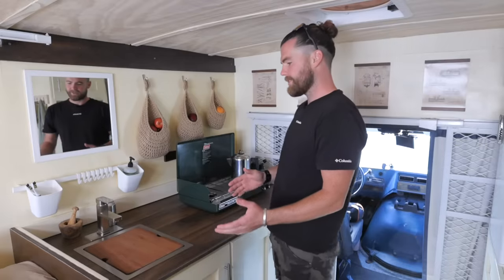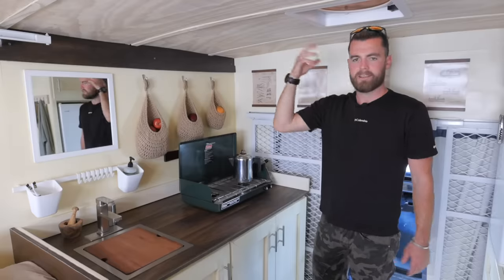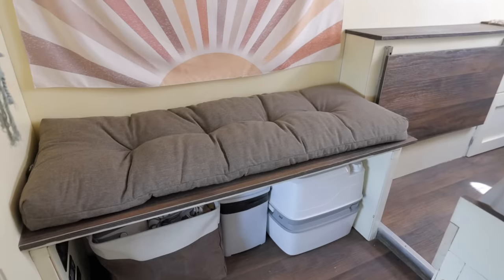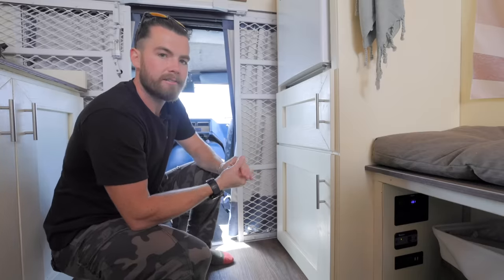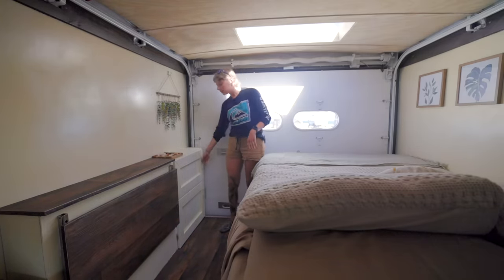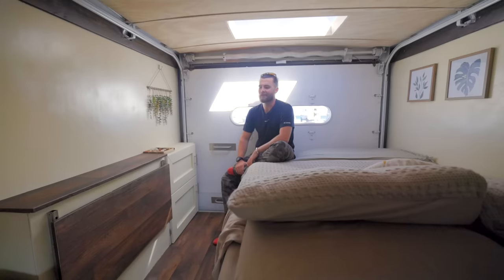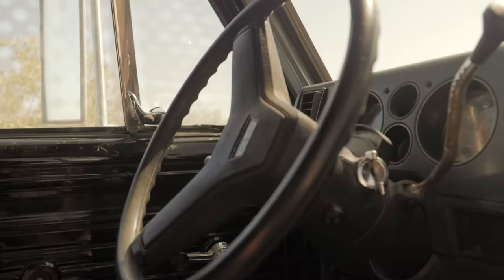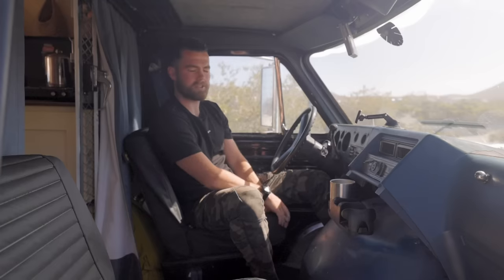Self Converted Box Truck - Stealth Tiny Home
Isaac & Polly met in Honduras while working as scuba diving instructors on short-term work visas. As their time in Honduras ended, they weren't ready to say goodbye to each other quite yet & decided to travel back to the U.S. to build out a box truck together. Once they arrived in the U.S., they only had 90 days to find a van, build it out, & make it to the Mexican border before Isaac's visa ended. Although they did the build quickly, this box truck turned out absolutely stunning. Their build features a kitchen, pop-up table, bench seat, & a double bed with storage underneath for all of their scuba diving gear.

00:00 Introduction
00:27 Box Truck Kitchen
02:12 Why a Box Truck
03:14 Box Truck Kitchen
03:34 Box Truck Bench Seating
04:04 Box Truck Pass Through
04:32 Box Truck Solar System
05:28 Life as a Nomad
06:20 Box Truck Storage
07:17 Box Truck Bedroom
08:23 Box Truck Skylight
09:38 Box Truck Advice
10:49 Box Truck Driver/Cab